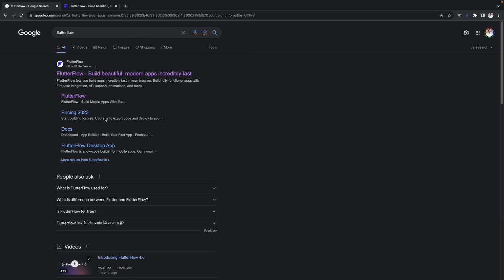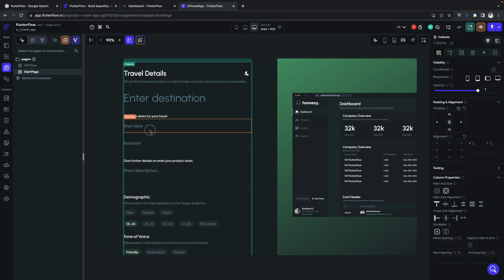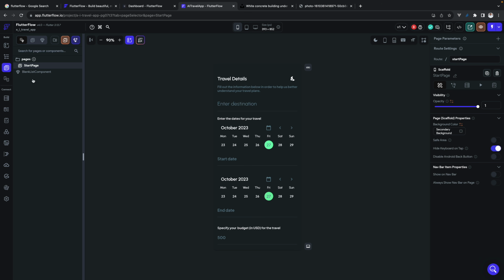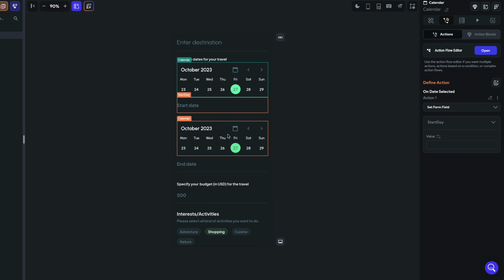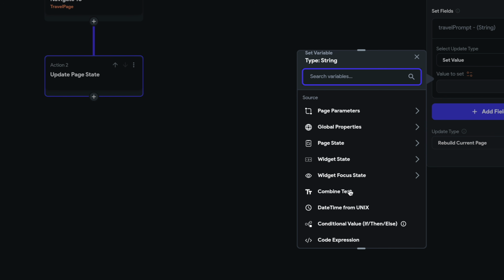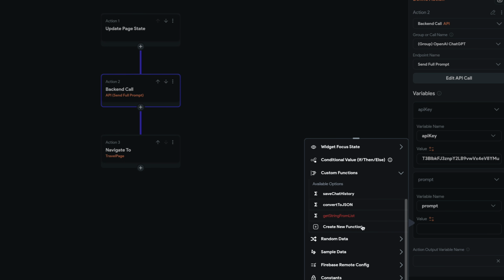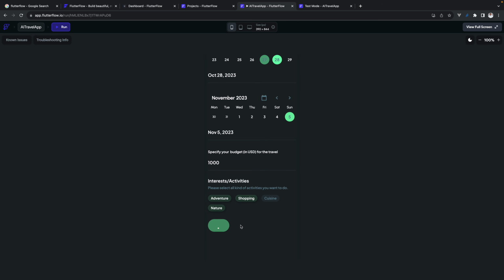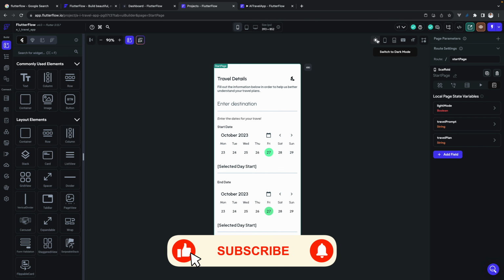Flutter AI - Build Your Dream Trip App! | AI-Powered Adventures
Experience the future of travel app creation in our latest video, 'AI-Powered Adventures: Build Your Dream Trip App!' Discover the magic of AI integrated into FlutterFlow as we guide you through crafting a personalized travel itinerary. Unleash the power of AI templates, smart design tools, and intuitive planning features. Whether you're a developer or travel enthusiast, this tutorial is your ticket to crafting your dream app effortlessly. Join us and embark on your journey to create the ultimate travel experience!

Music credits-

Scandinavianz & AXM — In My Mind

My PC Configs: